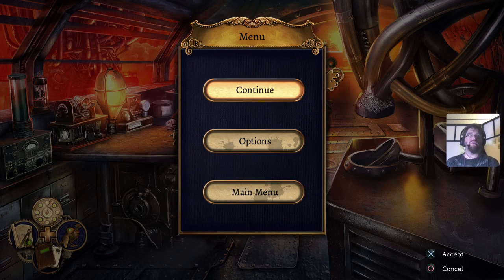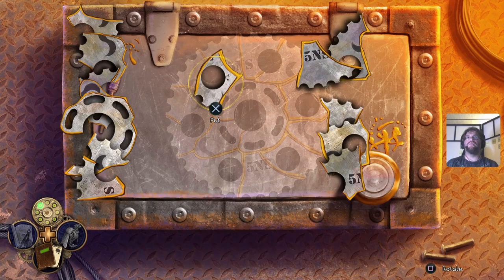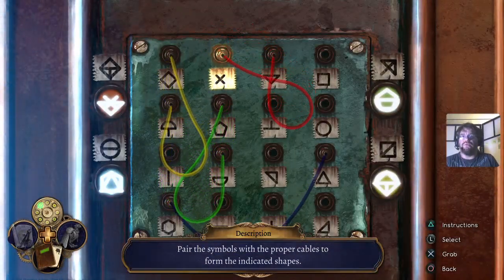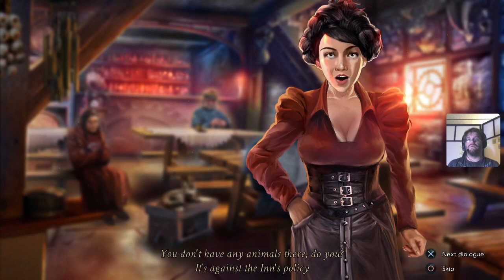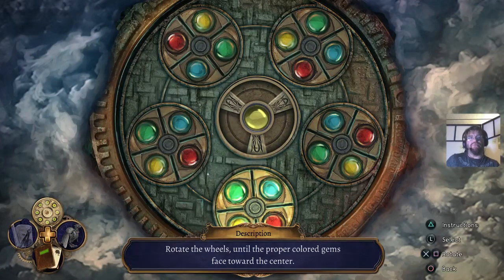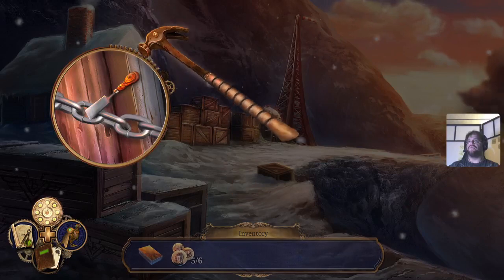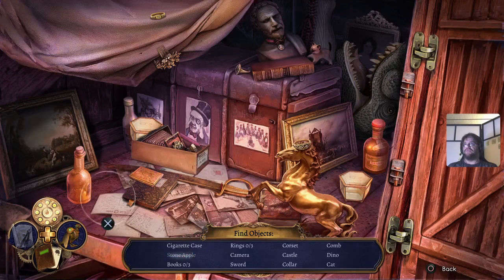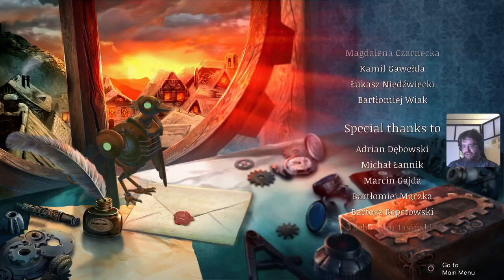Late Night Puzzle Solving (sound alerts disabled)